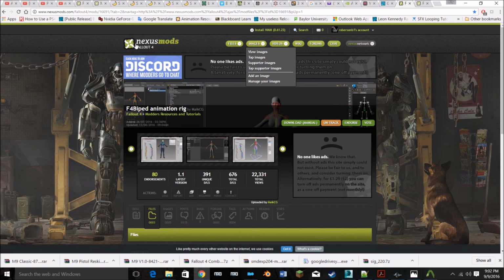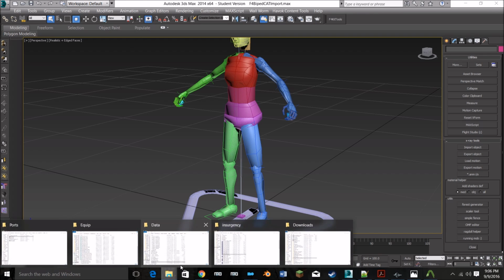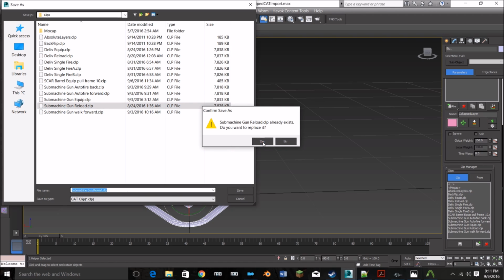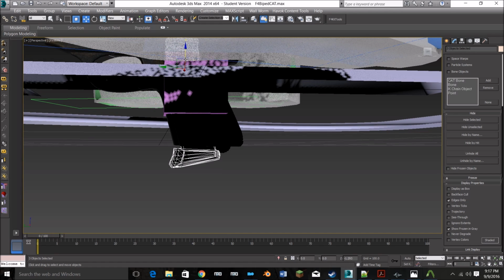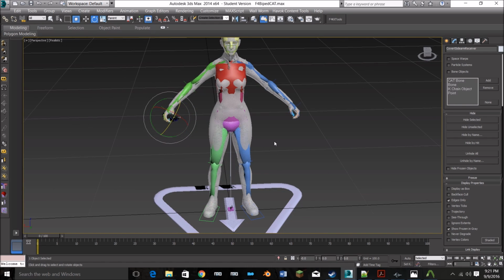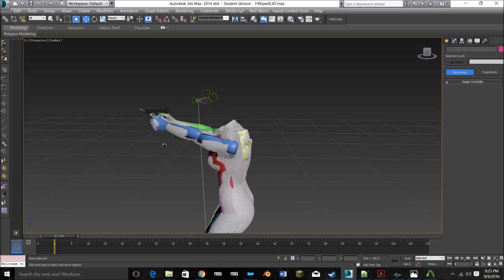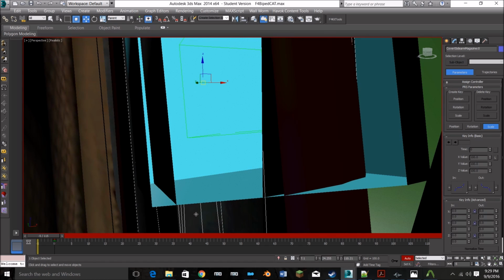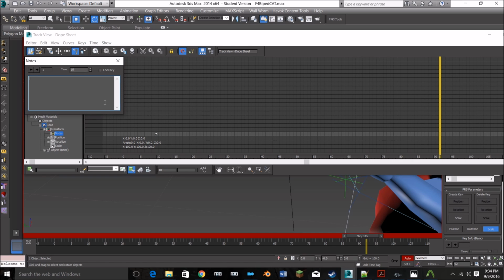Fallout 4 Animation Setup Tutorial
Timestamps:

Setup: 0:00
Importing a weapon: 9:54
Changing from FK to IK: 16:48
Other basic info: 18:48
Parenting meshes to bones: 21:22
Link Constraints: 25:00
Annotations: 26:49